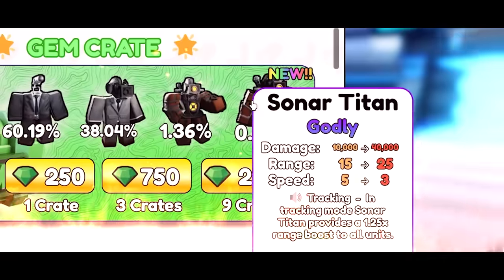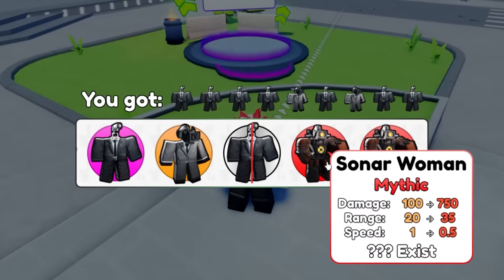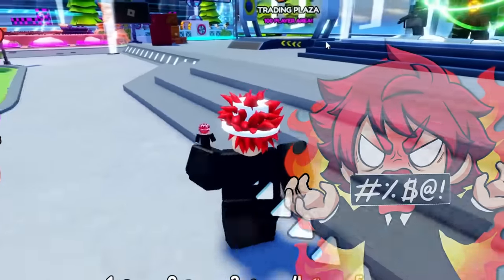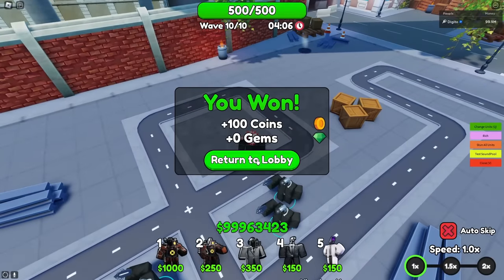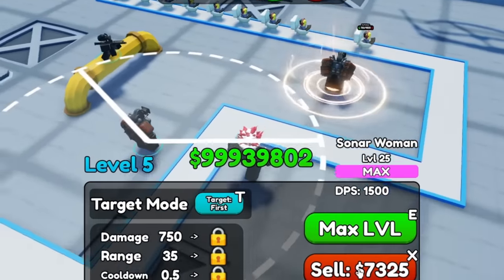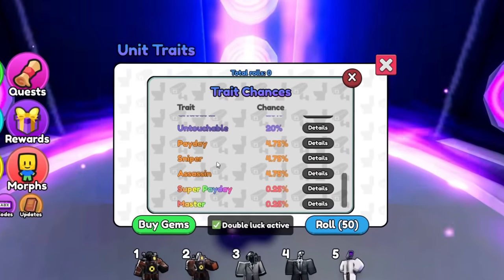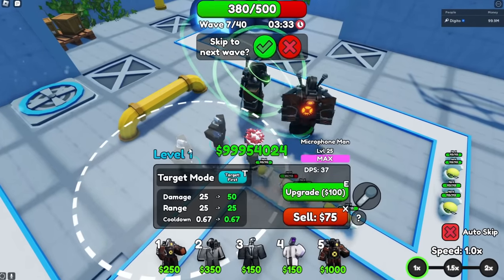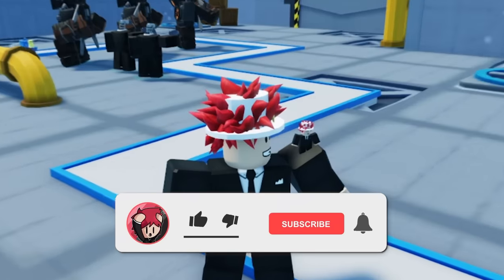OPENING 100+ CRATES for SONAR TITAN (UPDATE)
ROBLOX PAYS ME IF YOU USE STAR CODE